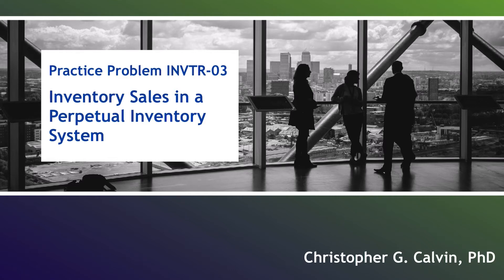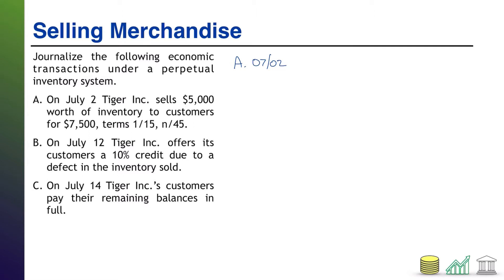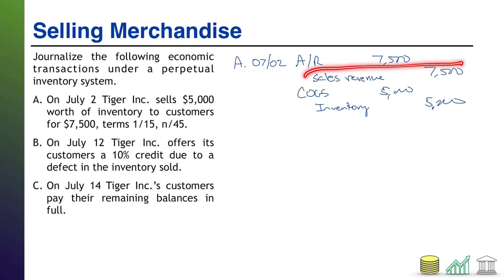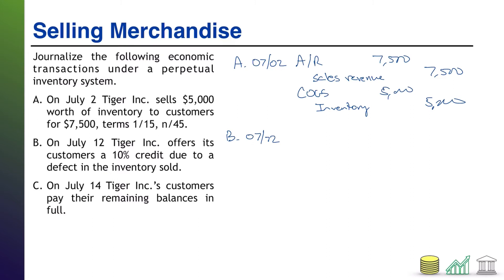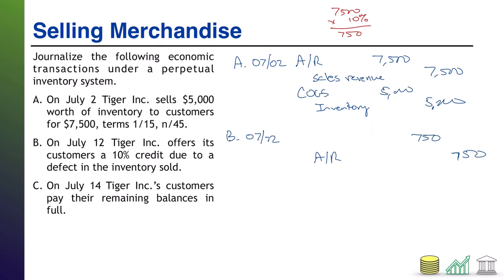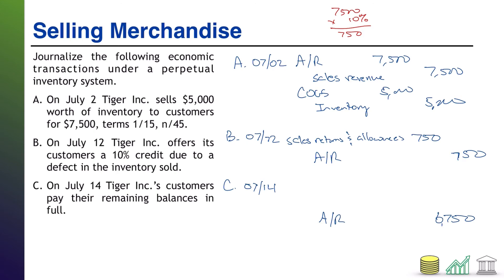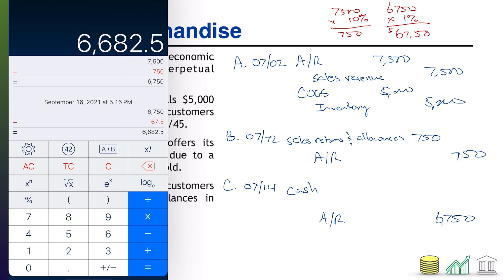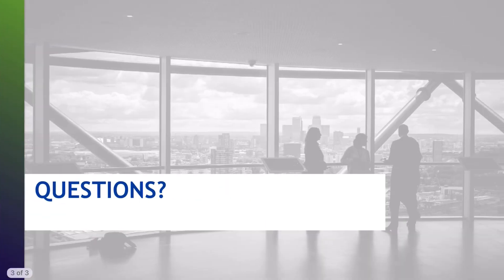Practice Problem INVTR-03: Inventory Sales in a Perpetual Inventory System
This video contains a practice problem requiring students to journalize inventory sales in a perpetual inventory system.